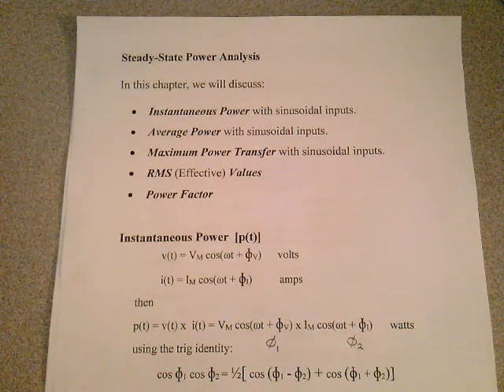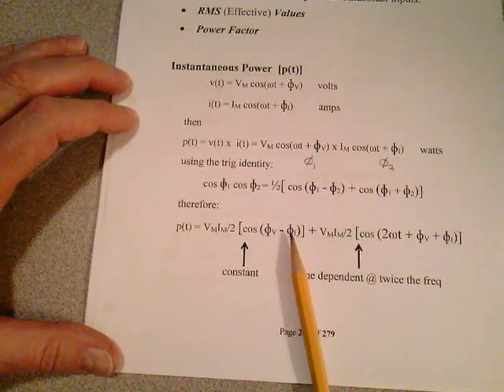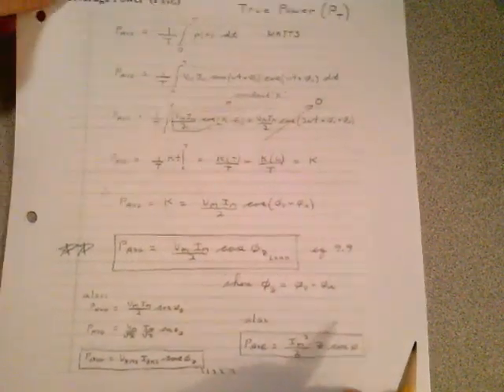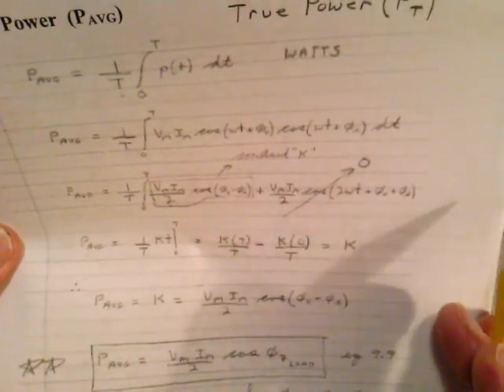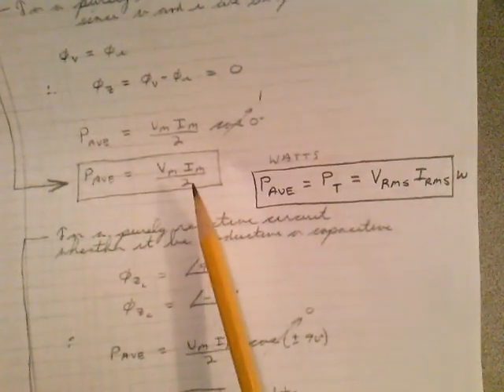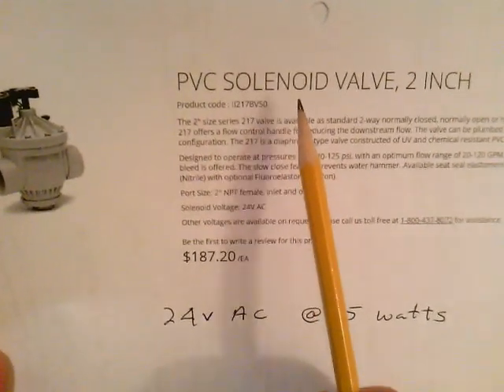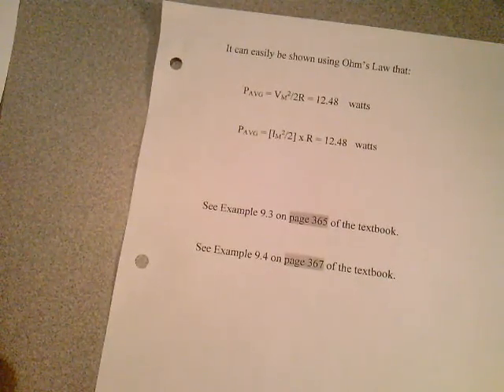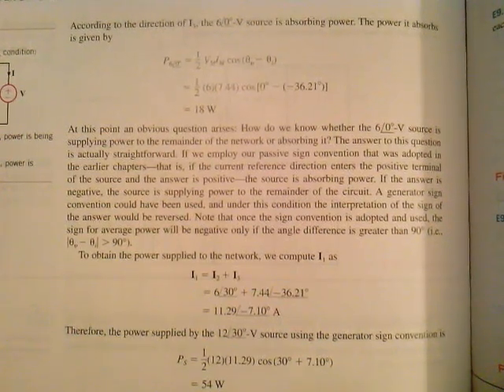Instantaneous and Average Power 24 mins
The video will serve as an Introduction to AC Power Analysis.